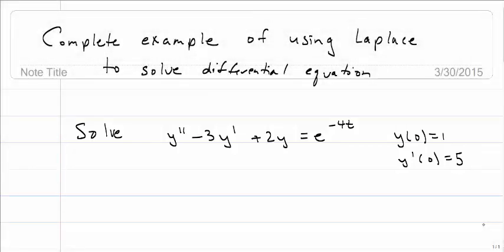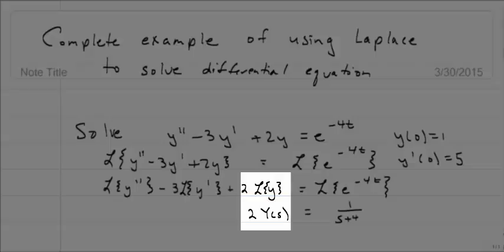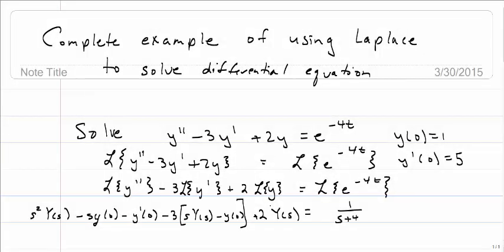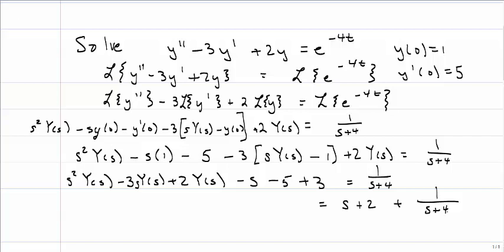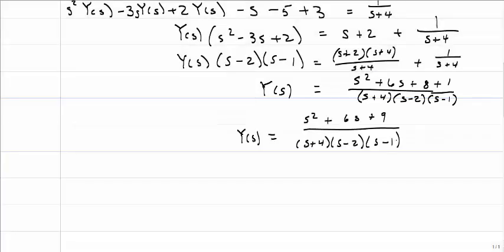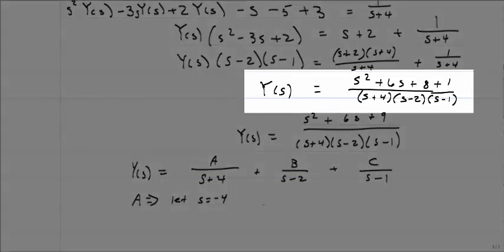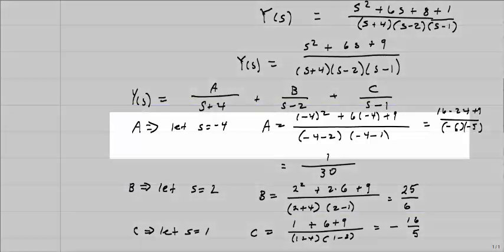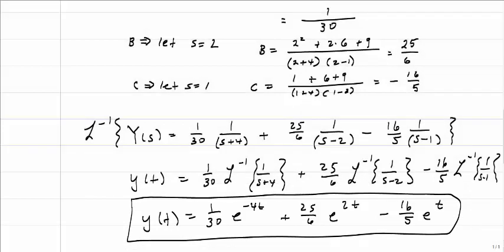Example using Laplace to Solve Diff Eq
Example using Laplace to solve a differential equation using partial fractions